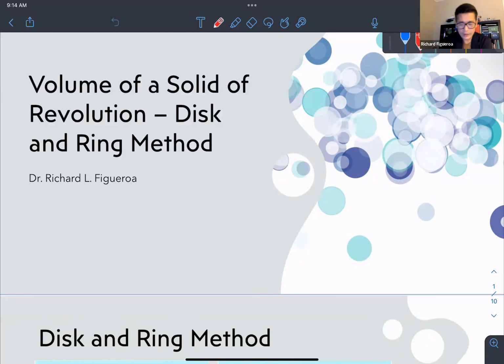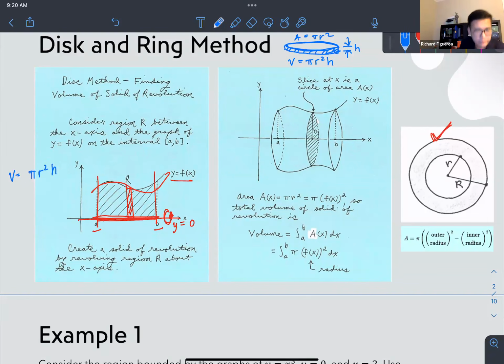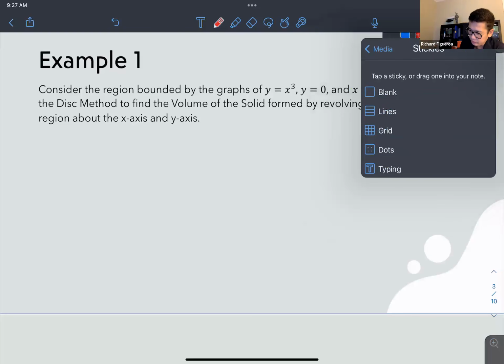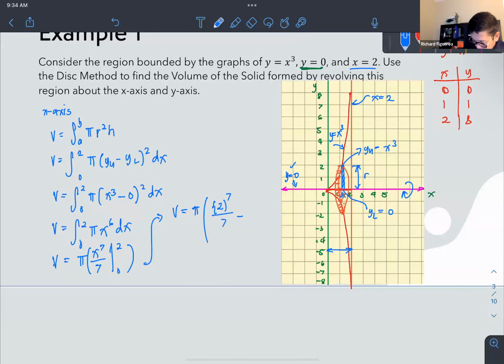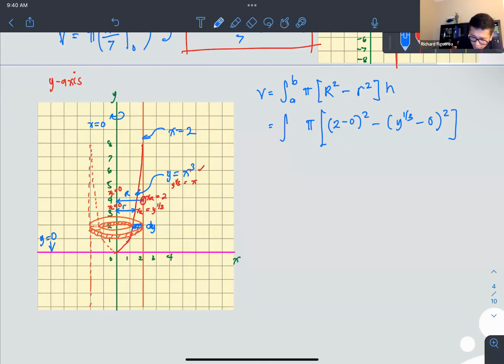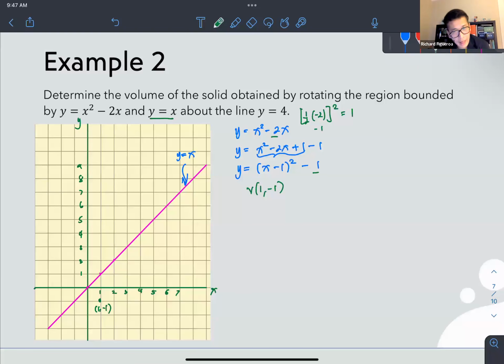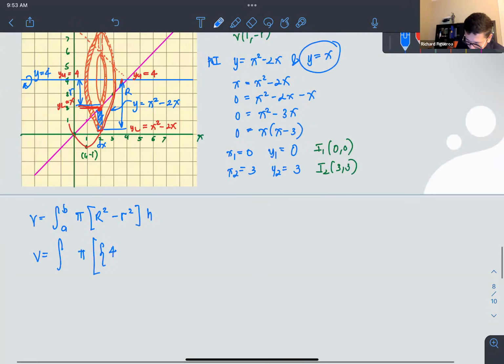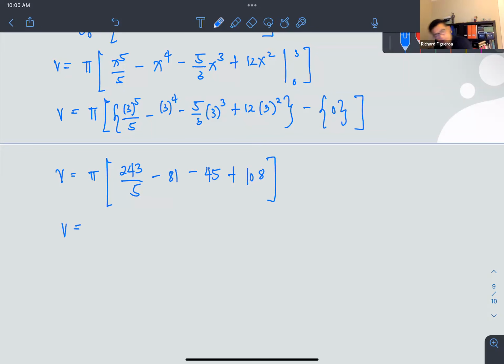Volume of Solid of Revolution - Disc and Ring Methods